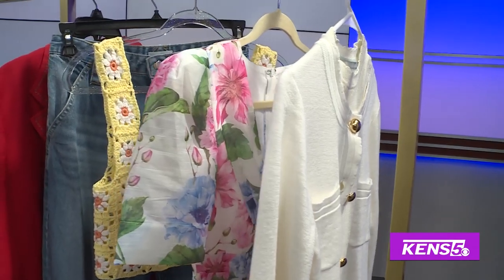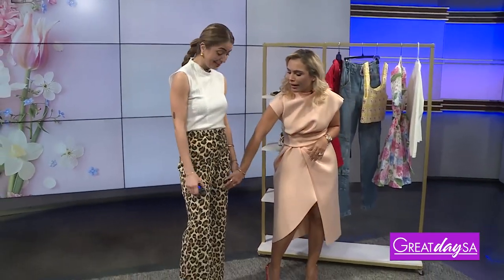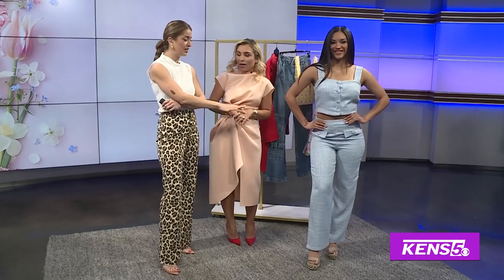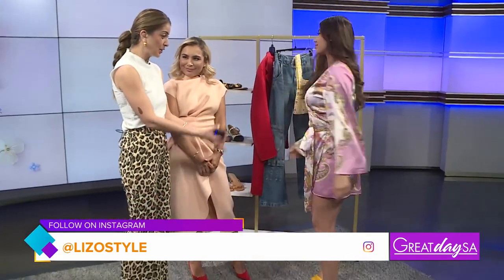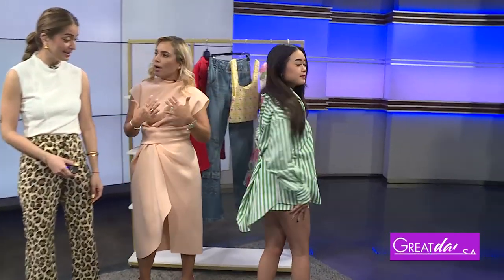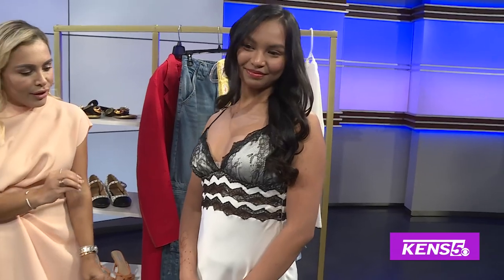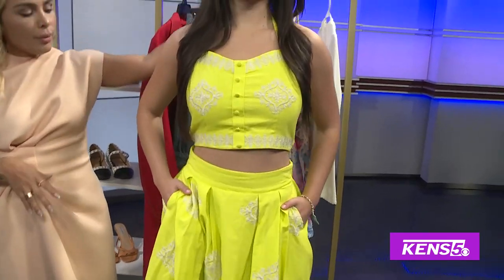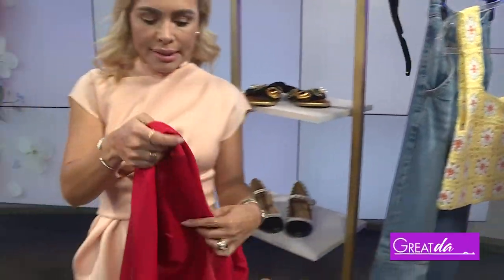Spring 2024 Fashion Trends | Great Day SA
GDSA Stylist Rose Ferreira shares the latest Spring fashion trends.